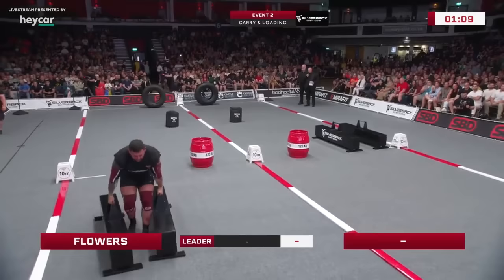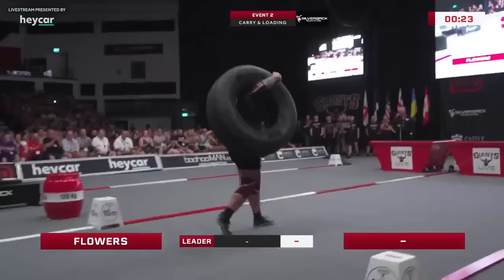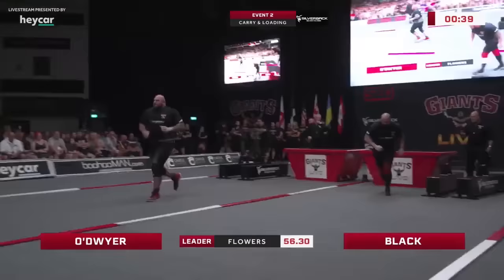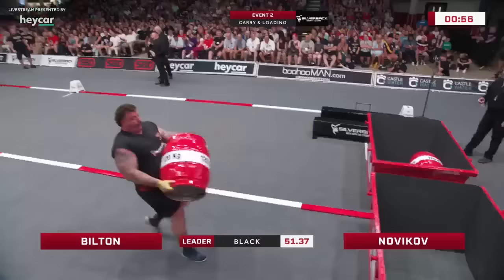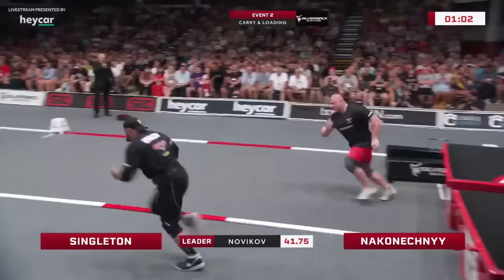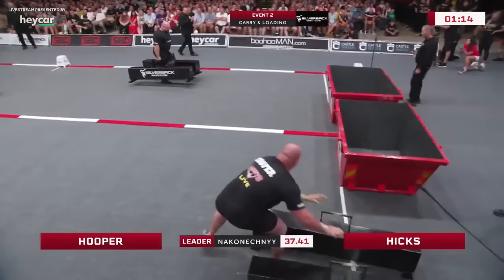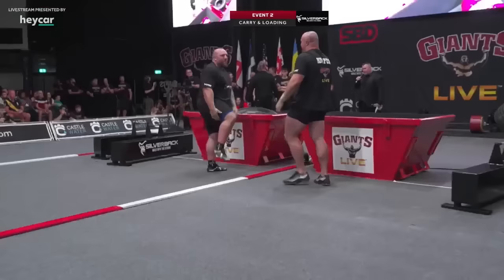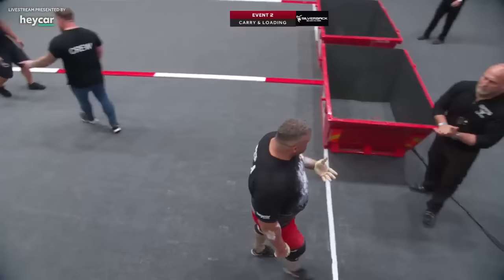Novikov charging with a 120kg / 265lb Sack on his Shoulder!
Oleksi Novikov makes light work of one of the longest and hardest loading medley the year

Oleksi is the World Strongest Man winner of 2020

Intro presented by Colin Bryce and Darren Sadler

The Official 'World's Strongest Man' Qualifying Tour